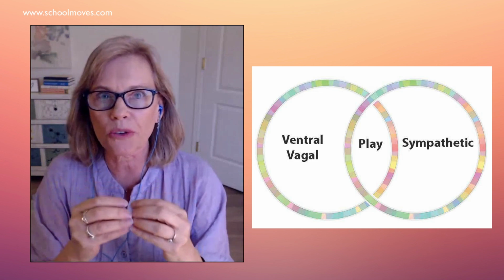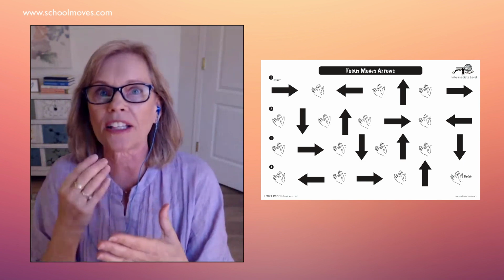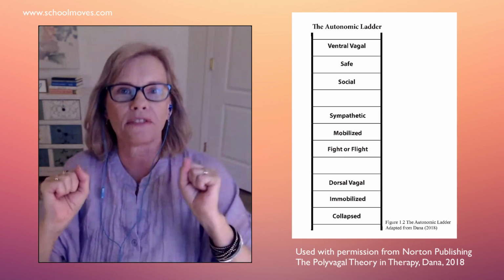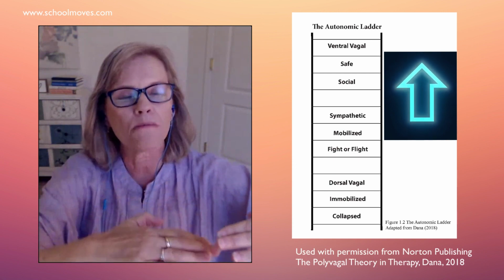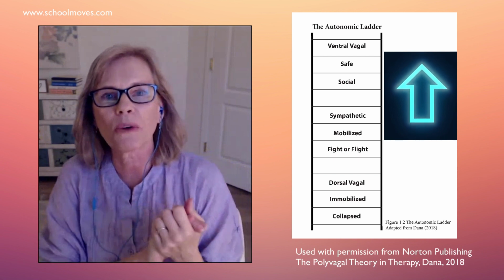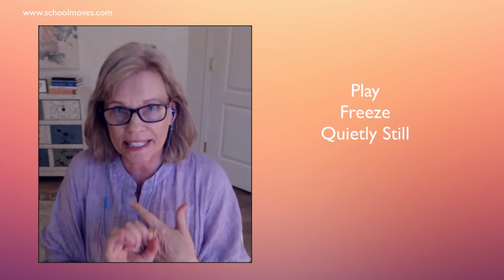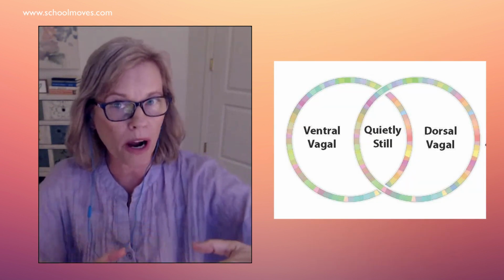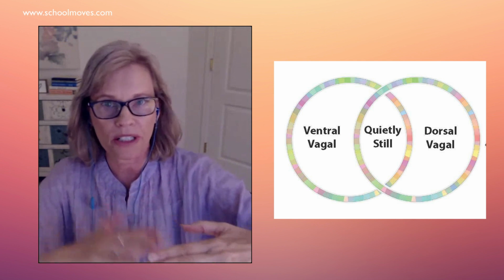How to understand the ANS ladder and regulation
We continue to develop the polyvagal language by describing three blended states that affect behavior and success in your classroom. Using Deb Dana's Autonomic Ladder, Leanna Rae and Debra Em explain the importance of understanding and supporting students in blended states.